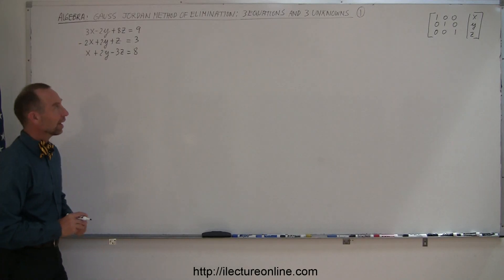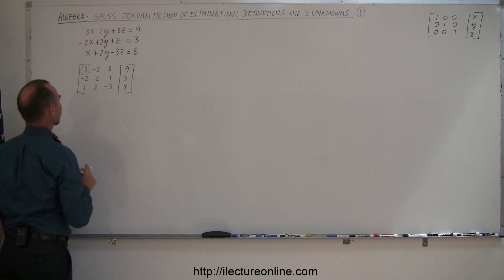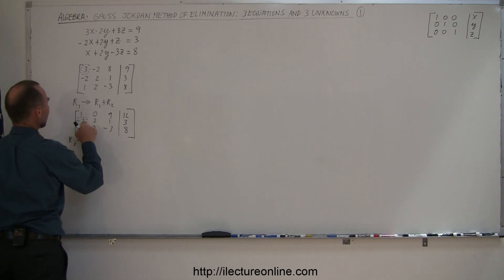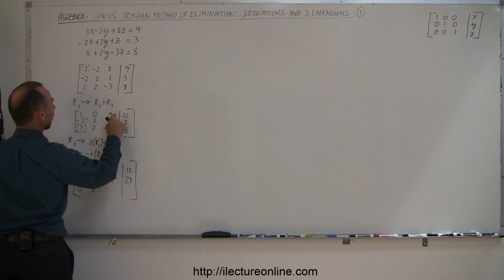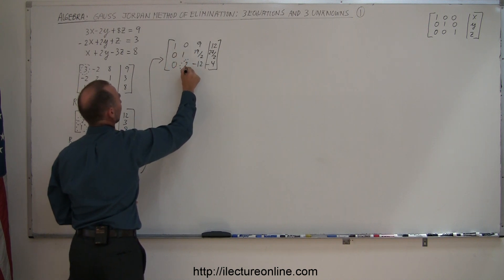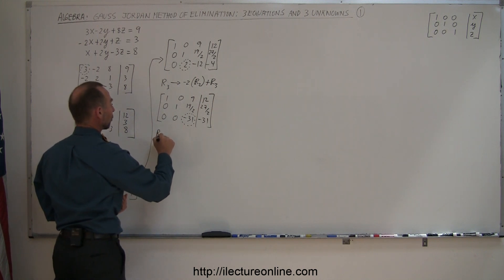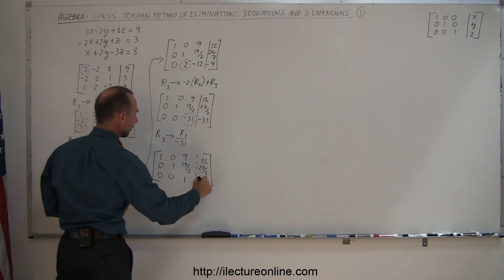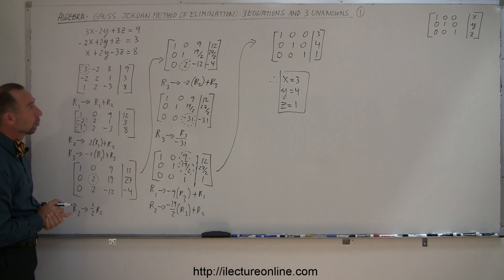Algebra - Solving Simultaneous Linear Equations by Gauss-Jordan Elimination 3 by 3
In this lecture series I'll show you how to solve for multiple variables simultaneously using the technique called: the Gauss-Jordan Method of Elimination.

Problem Text:
 3x-2y+8z=9
-2x+2y+ z=3
  x+2y-3z=8